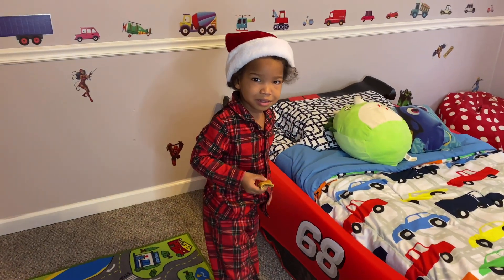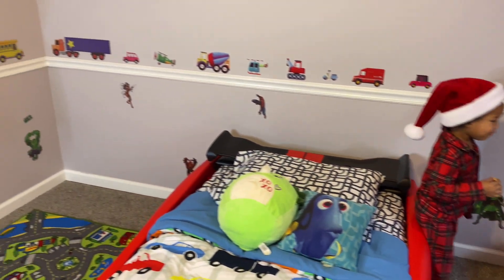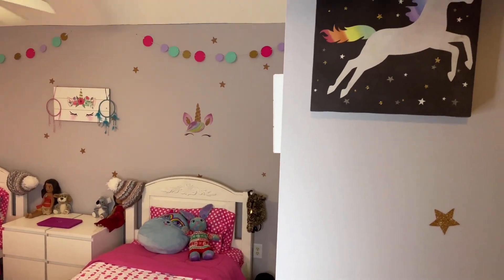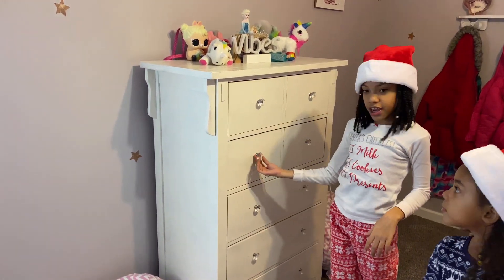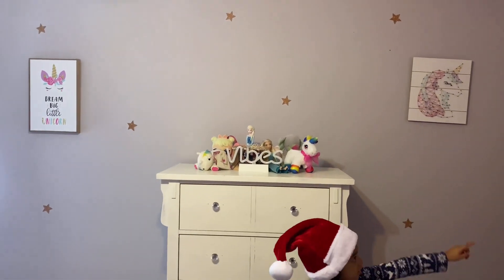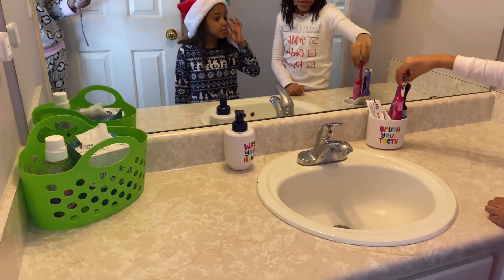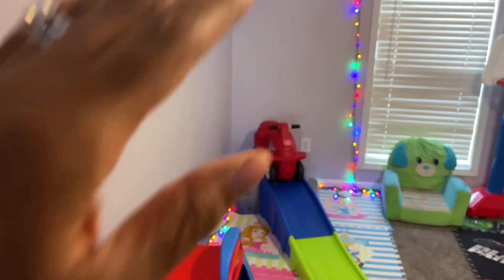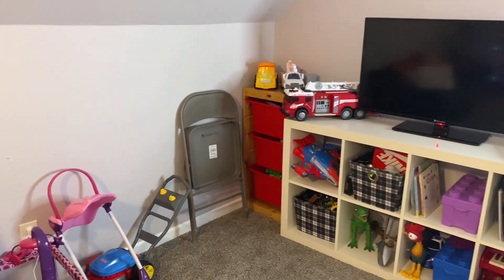Mini House Tour 2020 | 12 Days of Vlogmas | Day 8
Hey C&NKids fam!! Join us for mini tour of our new home!! We are participating in Vlogmas this year, 12 days to be exact! We are so excited to share our fun activities with you all!! This was such a fun experience we hope you all enjoy this video!

Send Us Mail:
CandN Kids Family
College Park, Ga 30349